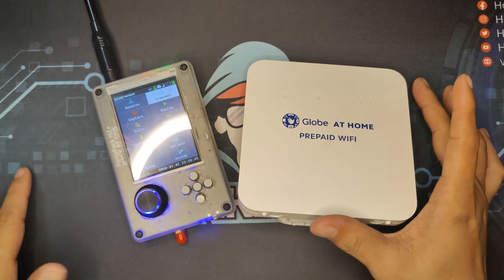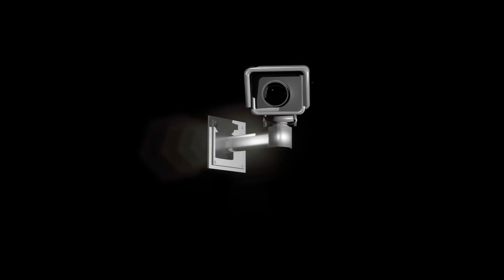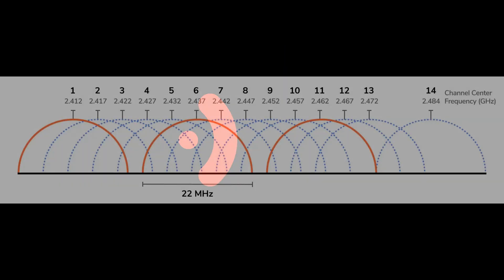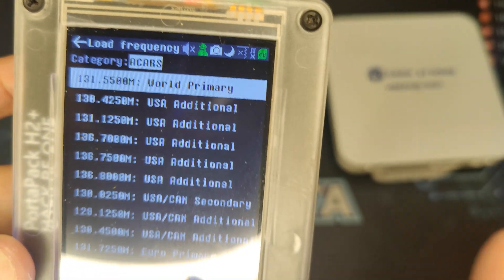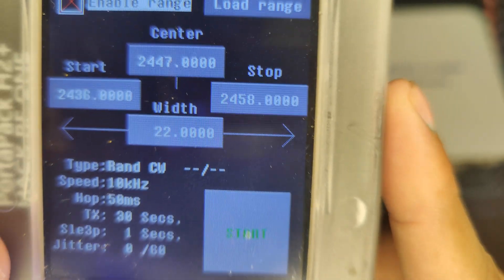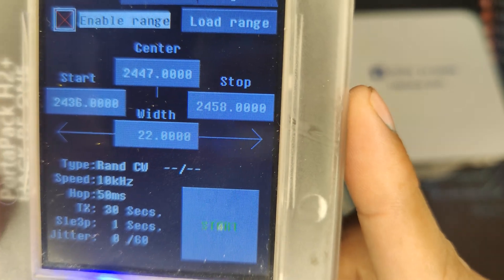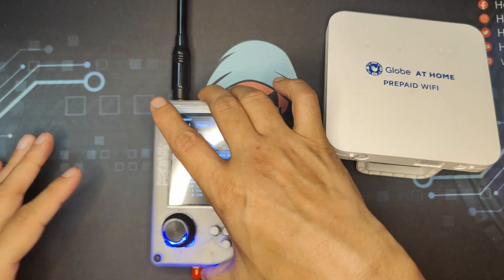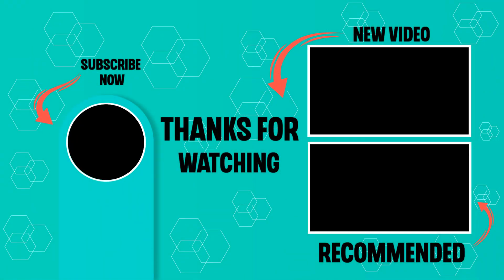This hack kills security footage // Wifi Jammer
In this video I demonstrate how to use HackRF One with Portapack to jam wifi signals.